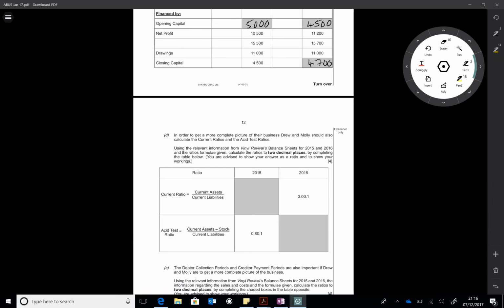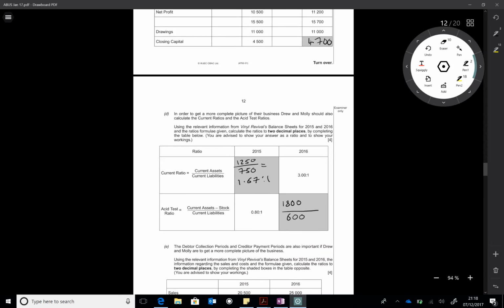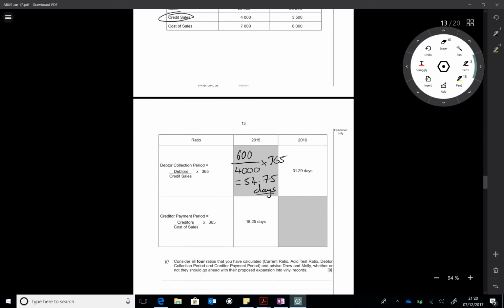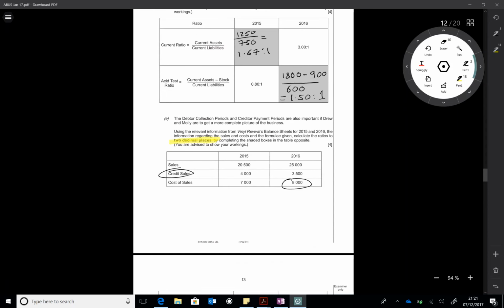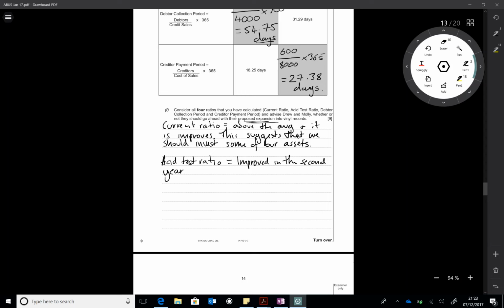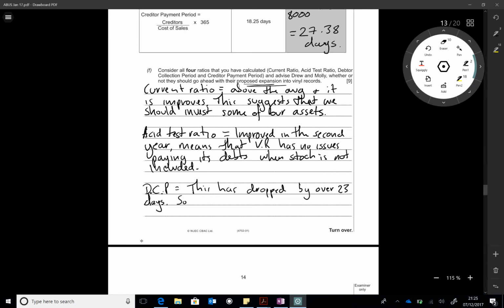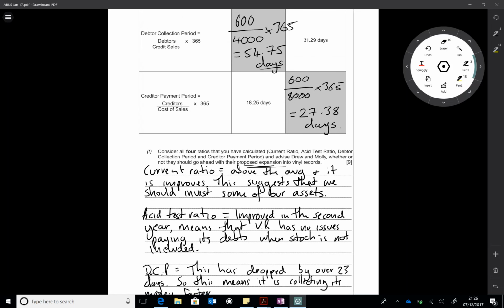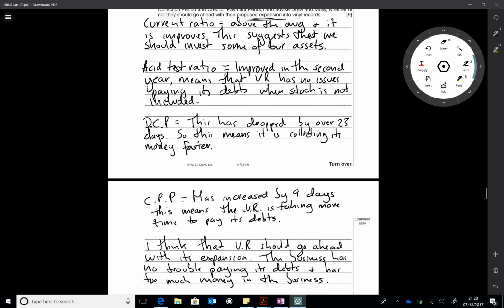Balance sheet interpretation